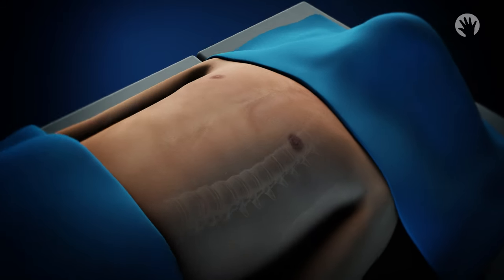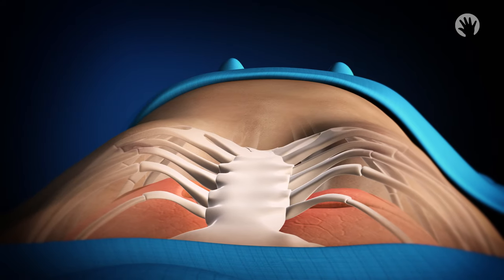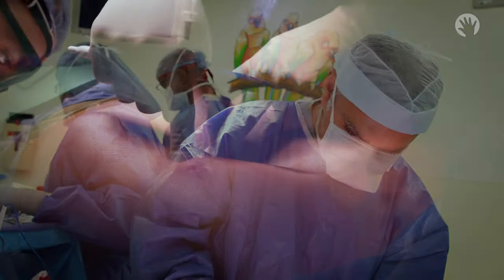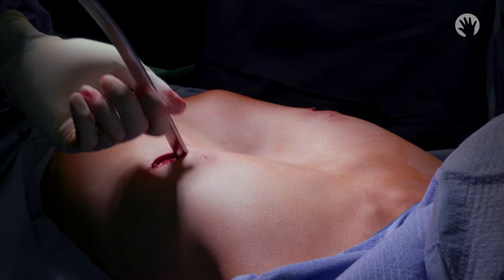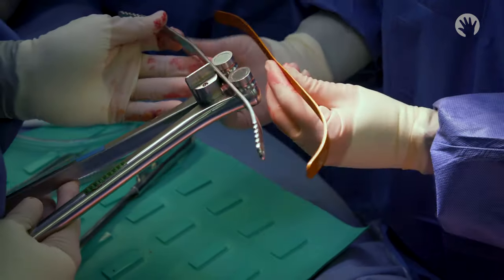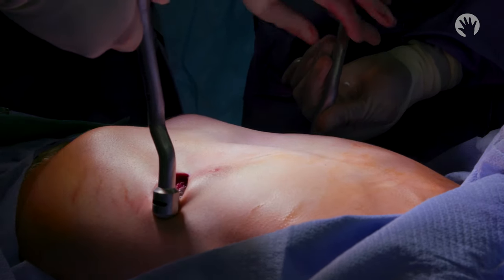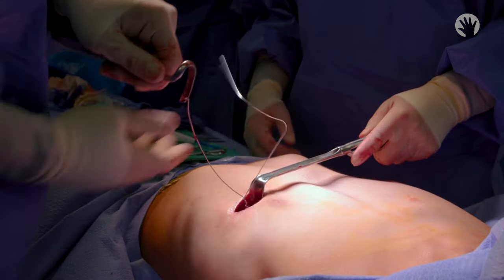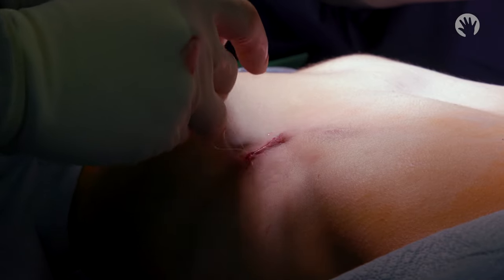Modified Nuss Procedure for Pectus Excavatum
Dr. Fizan Abdullah, pediatric surgeon at Ann & Robert H. Lurie Children’s Hospital of Chicago, demonstrates the modified Nuss procedure for surgical correction of pectus excavatum, or sunken chest.